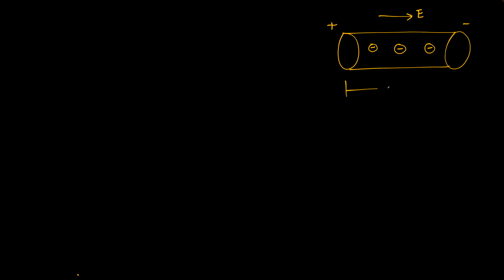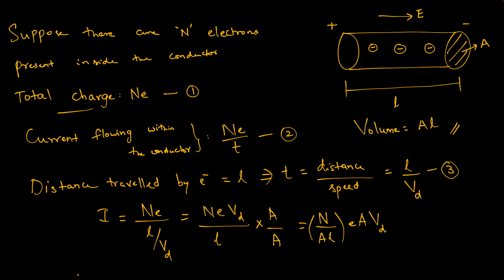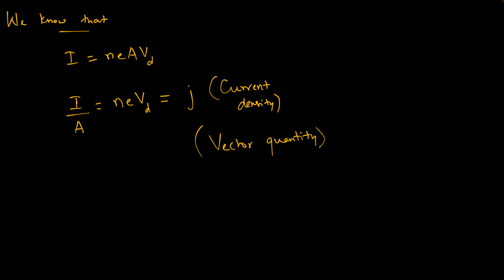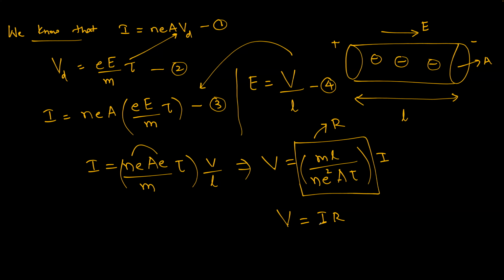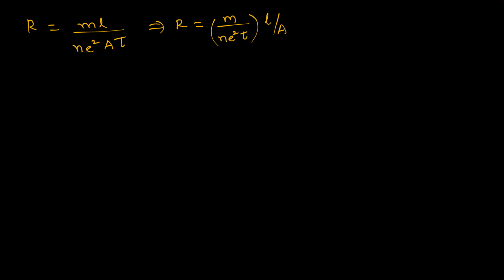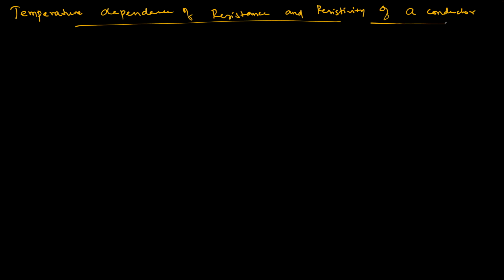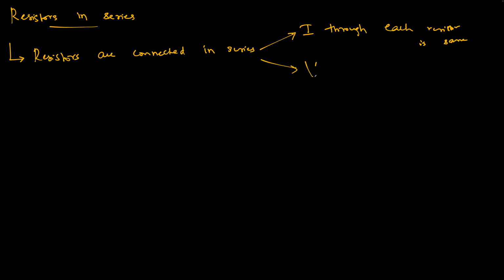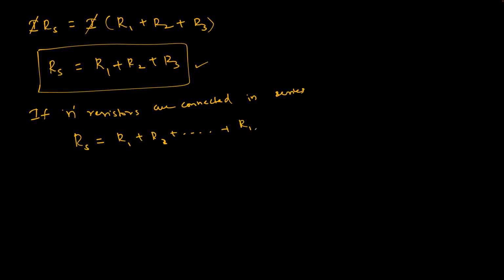7th june xii phy